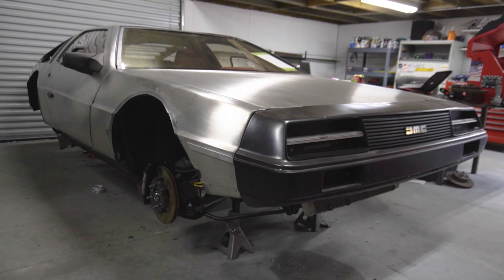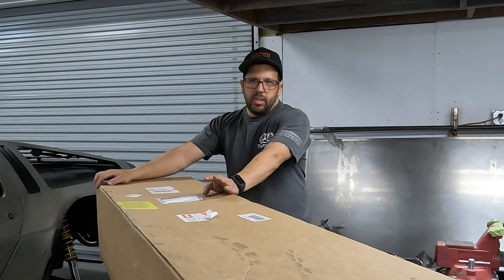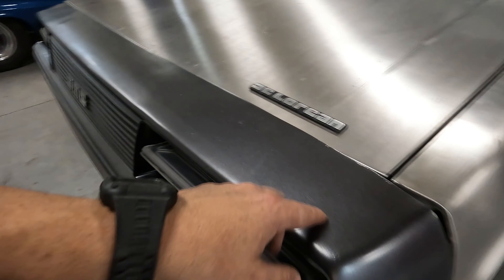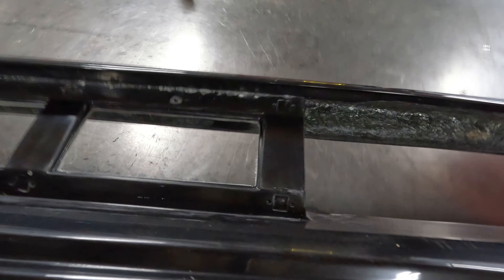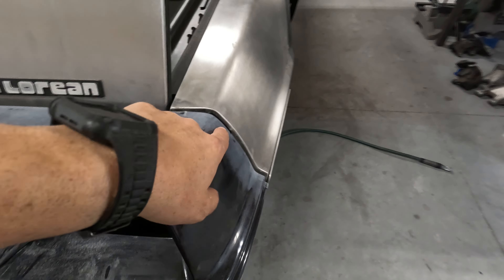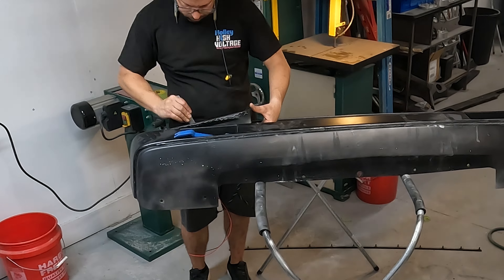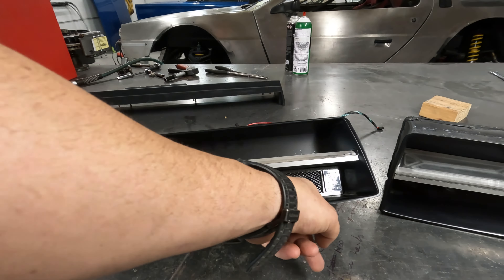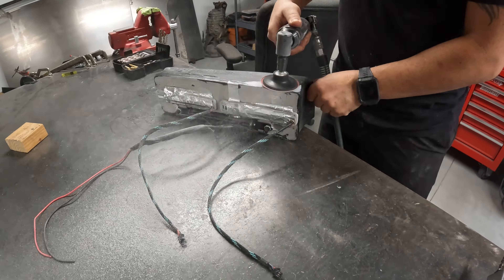Twin Turbo DMC12 Fiberglass Bumper Upgrade - Widebody LS Swap DeLorean Build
The DeLorean Motorcompany is alive and well! And we have proof in the form of a brand new fiberglass front bumper for our twin turbo LS swapped Widebody DMC12, that you guys have helped us name Doc!

The polyurethane front bumper that came from the factory back in 1980 left much to be desired on these DeLoreans. Not only do they never really fit that well, they are very prone to warping; which was exactly the problem we were having with the one on the front of our wide body DMC12.

But we have a solution to that! This brand new fiberglass front bumper from the DeLorean Motorcompany out in Texas! This upgraded front bumper isn't just structurally more sound than the original one; it also has much better fitment!

We still have to do some chopping and cutting to make it fit perfectly (this still is a 44 year old car). But the difference is night and day.

Getting our custom headlights we designed with Skeptic Innovations was a bit of a hassle. The lack of flex in the material made it a very tight squeeze getting our headlight buckets into the new bumper. But maybe that just means it's time to break out the 3D scanner again and create some new buckets! But that's for another episode.

So make sure to light and subscribe to the channel so you don't miss as we scan up this car again to get ready recreate our iconic wide body kit in fiberglass so we can turn this prototype into a full production car!

We're also going to get the wiring all finished up so we can fire this LS swapped DMC12 up with our redesigned twin turbo system, and get it driving down the road again!

We're also going to be jumping back on our Hellcat swapped Pontiac GTX, as well as moving forward with our secondary V8 DeLorean build, Marty!